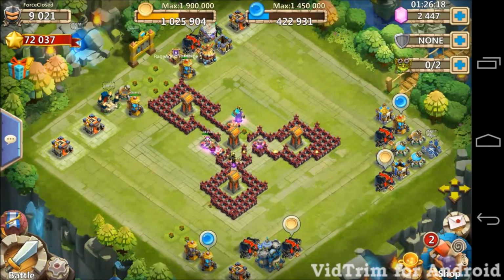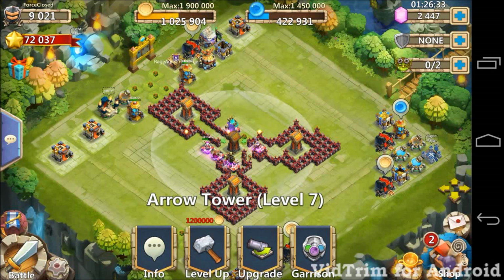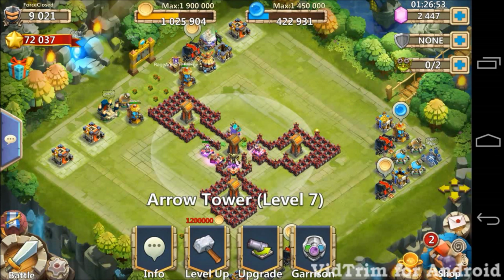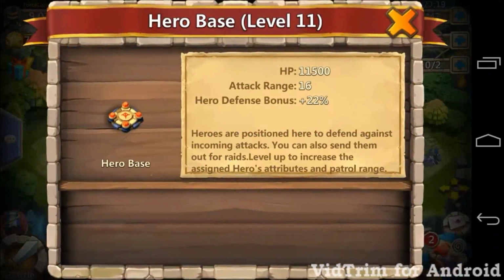Hero Trials Base Design TH 16+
Potential strategy for farming and advancing in Hero Trials.